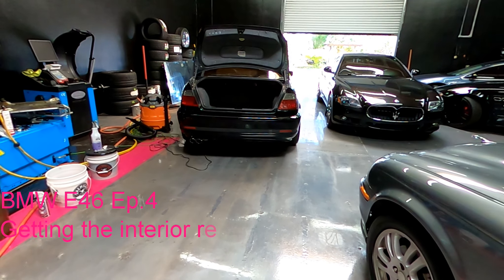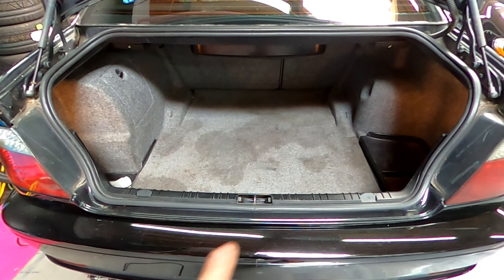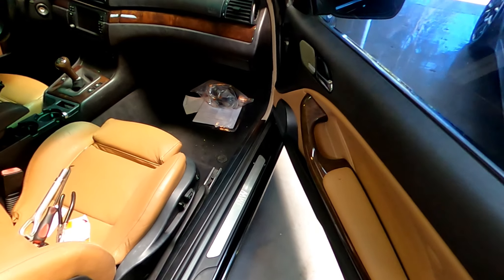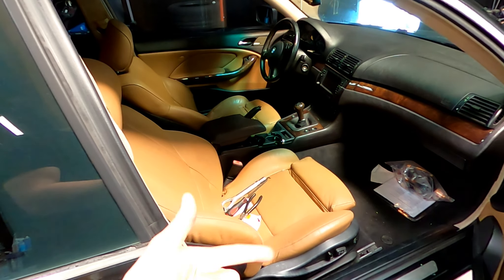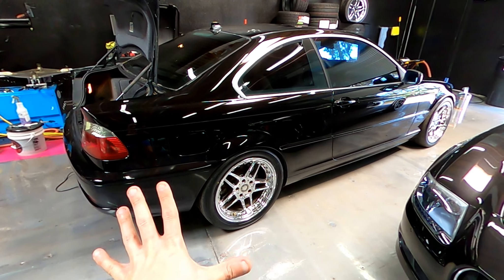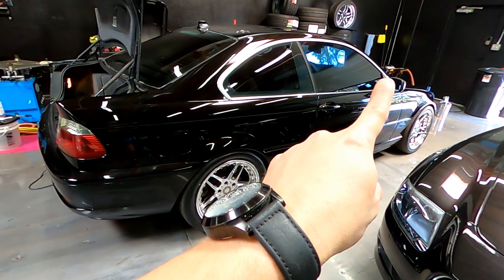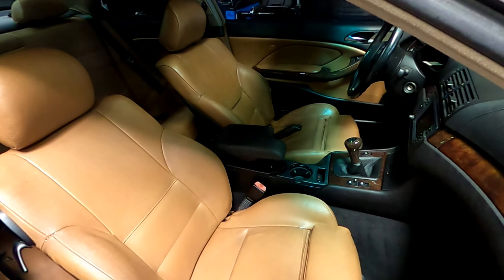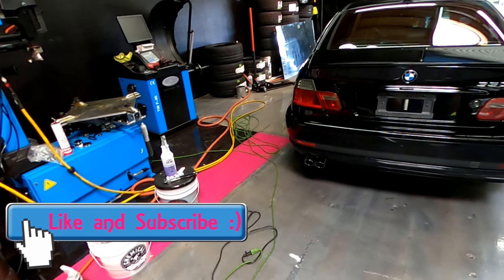BMW E46 - Ep 4. Interior cleaning and getting this stunner ready for pics.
This is the part of the reconditioning process where we have to scrub, scrub scrub. This car was scrubbed like crazy before I started the channel but I went back over everything here to give you an idea of what to do, what products to use as well as what we are looking to achieve.